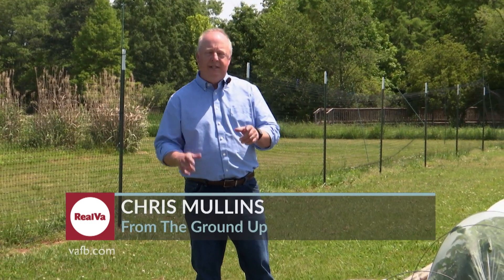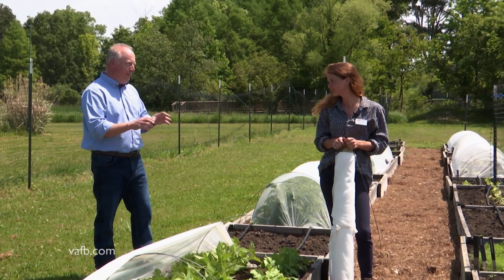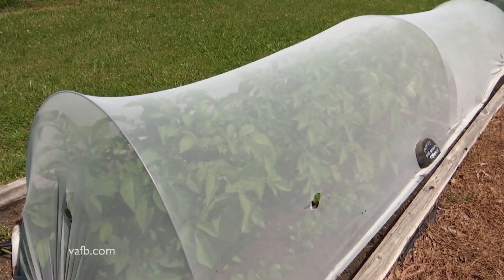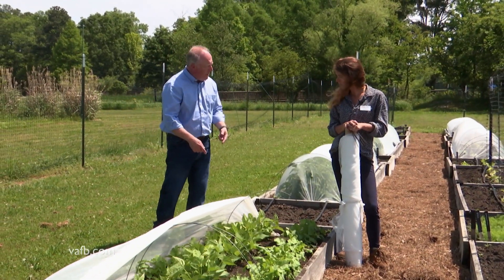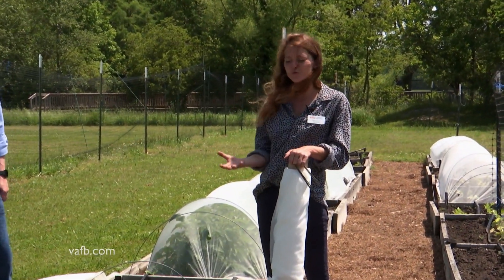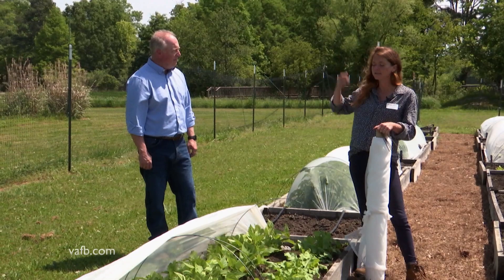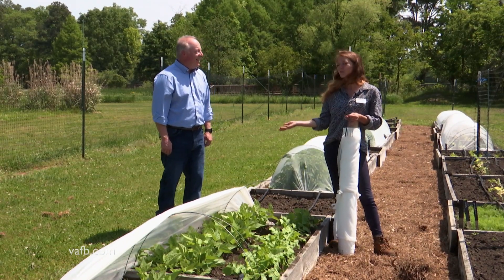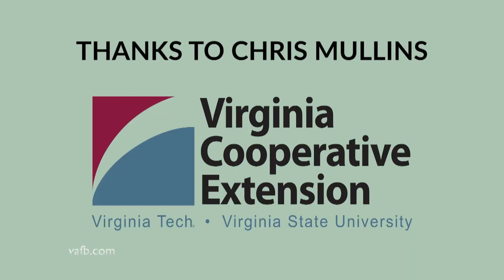From the Ground Up: Fighting Insects in the Garden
If you're a gardener, you know just how frustrating it can be when insects feast on your beloved plants. In this episode of From the Ground Up, we're sharing expert tips on how to protect your garden from pesky pests.  🌱🐜🌻